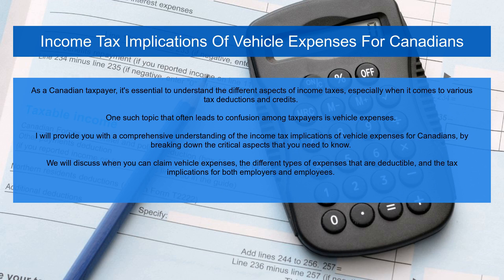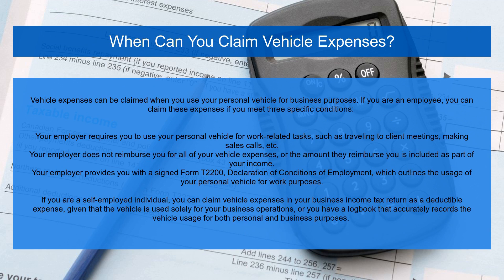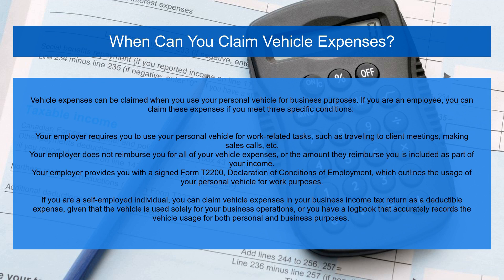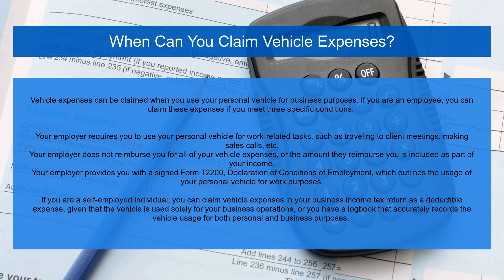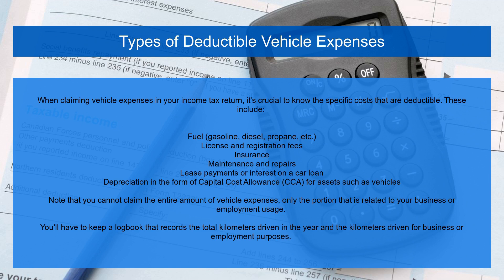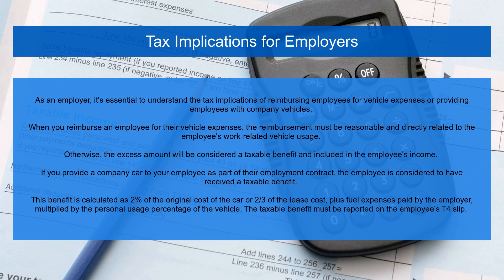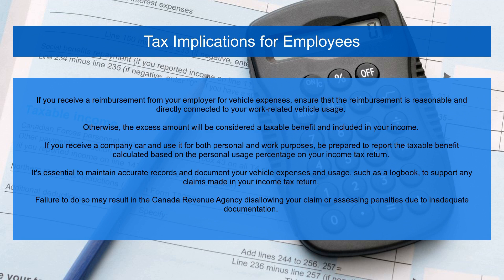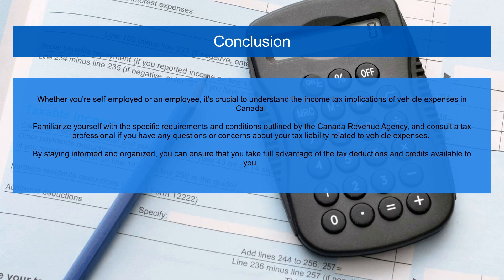Income Tax Implications Of Vehicle Expenses For Canadians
In this informative video, I share insights into the income tax implications of vehicle expenses for Canadians.

Join me as I delve into topics such as eligible vehicle expenses, mileage tracking, and the potential deductions or credits available to you.

I discuss how vehicle expenses affect your tax return, potential record-keeping requirements, and strategies to maximize your tax savings.

Whether you're a self-employed individual, a business owner, or an employee who uses a vehicle for work, this video provides valuable insights to help you navigate the complex world of vehicle expense taxation in Canada.

Watch now and gain a unique perspective on the income tax implications of vehicle expenses for Canadians.